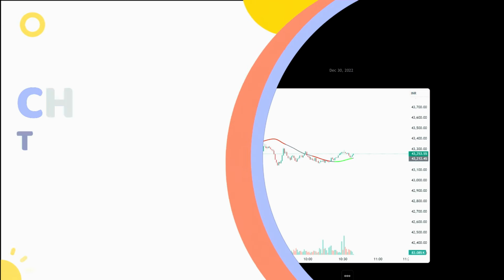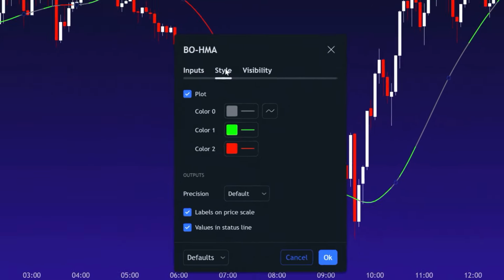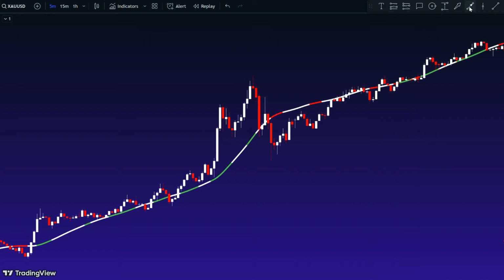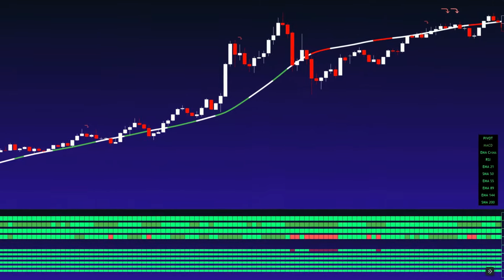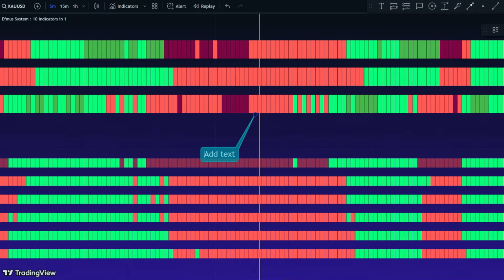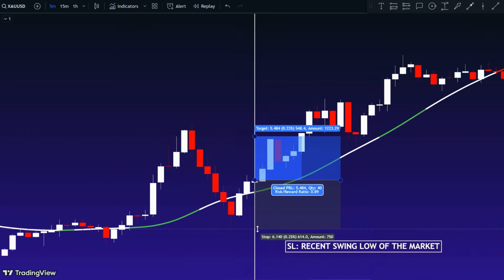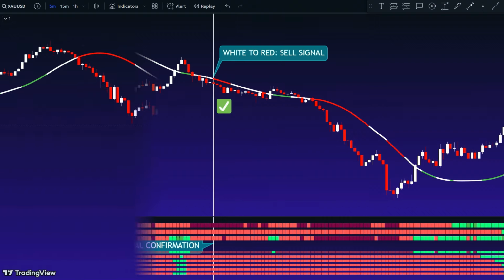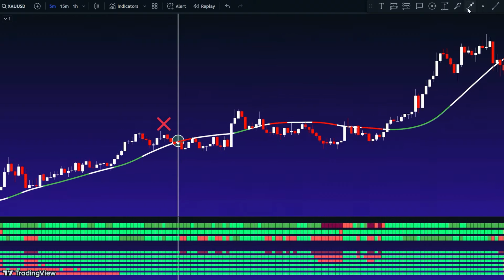You Won't Believe How Easy It Is to Become a Trading Hero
Welcome to TradeGenius! In this video, we dive deep into the world of scalping trading strategies to help you maximize profits and make a living through smart investments. 💰📈

You Won’t Believe How Easy It Is to Become a Trading Hero is the perfect visual representation of success in the trading world. Our expert trader will guide you through the intricacies of scalping trading strategies, showing you how to make money online and make money trading with ease.

In this video, you’ll discover the secrets behind the NEW Best PROFITABLE Buy Sell Indicator TradingView and how it can revolutionize your trading game. Whether you’re a beginner or a seasoned trader, our top buy sell indicator for TradingView is designed to help you achieve consistent profits. 🌟

You Won’t Believe How Easy It Is to Become a Trading Hero is not just a title; it’s a promise of valuable insights and actionable tips. Learn how to use the best TradingView indicator for profits and take your trading to the next level. 🚀

Key highlights of this video:

Understanding the fundamentals of scalping trading strategies
How to maximize profits using the best buy sell indicator for beginners
Exploring the NEW Best PROFITABLE Buy Sell Indicator for better trades
Step-by-step guide on utilizing TradingView’s best profit indicator
Real-life examples and success stories from our expert trader
Join us on this exciting journey and transform your trading experience with TradeGenius. Don’t miss out on the opportunity to learn from the best and make a living through smart investments. 📊💡

You Won’t Believe How Easy It Is to Become a Trading Hero is your gateway to mastering the art of trading.

Ready to take the plunge? Watch the video now and unlock the secrets to profitable trading! 🔑✨